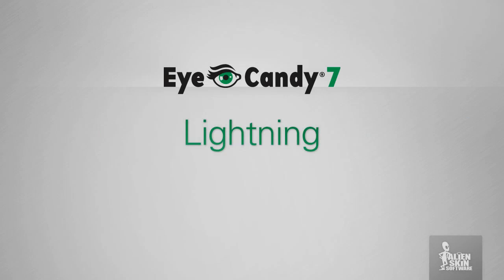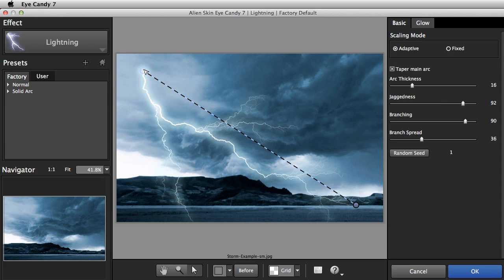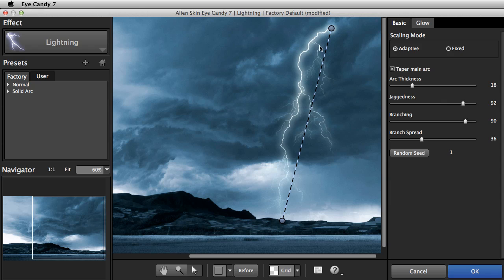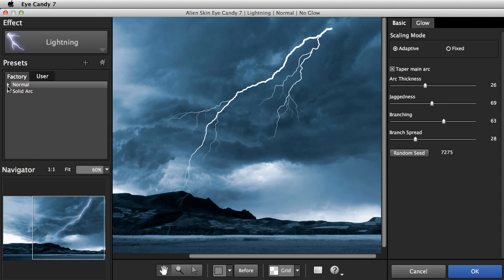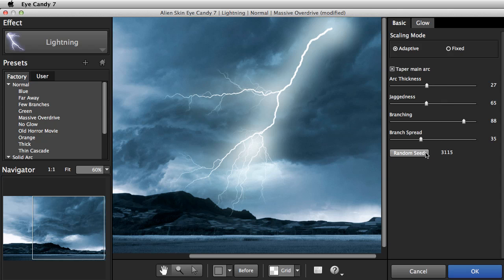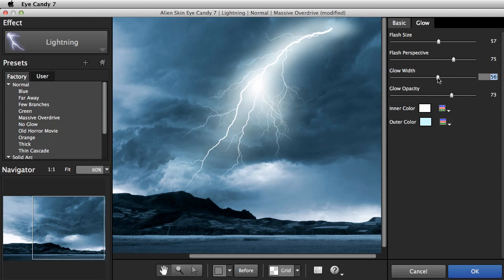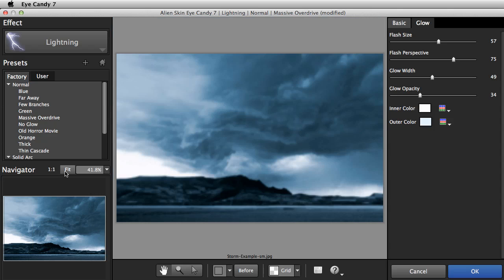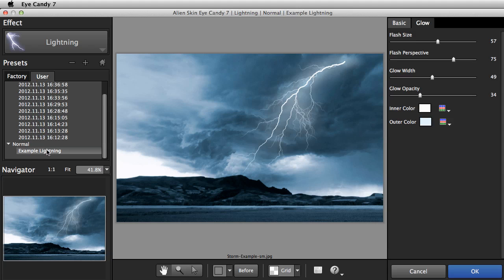Guide to realistic-looking lightning effects in Eye Candy - How to make lightning effects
Exposure Software's video tutorial chef, Jimmy Beech, demonstrates the use of the lightning effect in Eye Candy 7. He shares plenty of tips that will help you make quick and easy, realistic-looking lightning effects.

If you are unfamiliar with the software, take a look at this brief introduction video. Eye Candy is a set of Photoshop effects useful for a wide range of design tasks. It makes slick design easy.

New to Eye Candy? Start here. The getting started video demonstrates how effects are chosen, how to preview settings, and how to make adjustments to any effect.

Eye Candy makes quick work of dressing up objects, text, and selections with the shape effects. This video illustrates the use of some of these effects such as Extrude, Shadow, and Fire.

The texture effects are best used to fill an object or an entire layer. This video shows how to use the texture effects and how to manipulate the behavior of effects like Brick Wall, Reptile Skin, and Animal Fur.

Here's a video guide to get great-looking Chrome in Eye Candy, every time. This explains how to use many of the Chrome effect controls such as the bevel width, smoothness, reflection maps, and tinting.

This video illustrates several different ways to create realistic-looking gold effects in Eye Candy 7. Gold looks are easy to make with Eye Candy effects such as Chrome, Rust, or Diamond Plate.